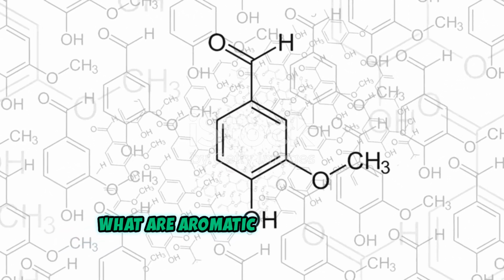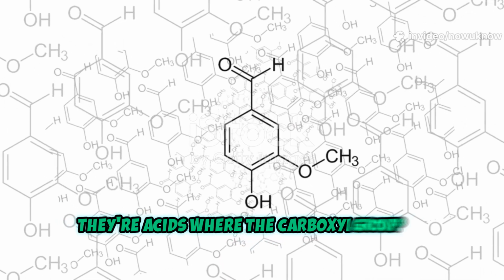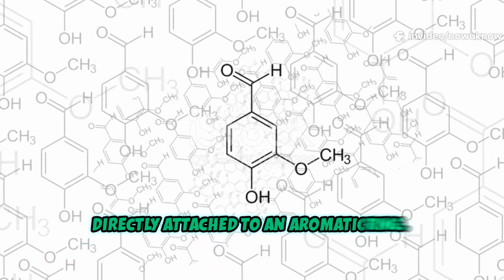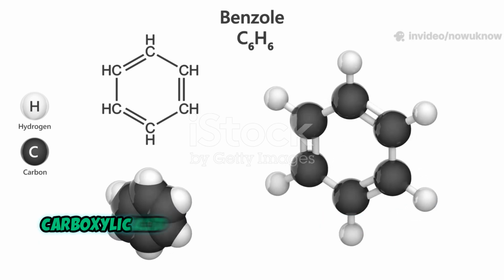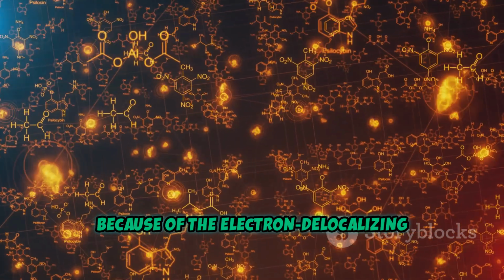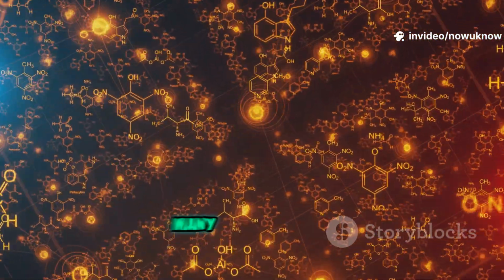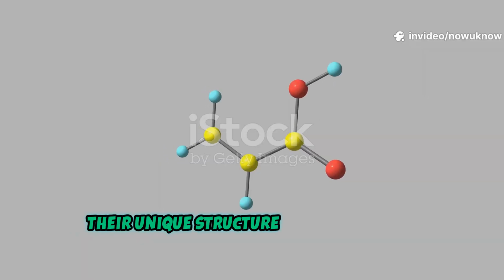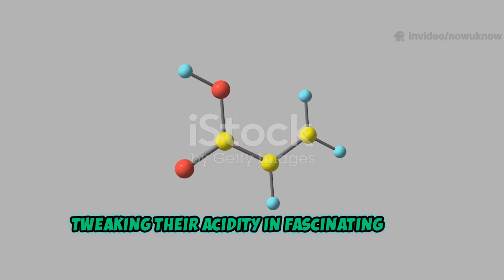🌡️💧Acids & Bases Unleashed: Electron Wars in 4 Minutes! ⚡🧪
Dive into a four-minute, fast-paced crash course on acids and bases that will electrify your understanding of chemistry! In this high-energy video, we break down how acids lose electrons and bases gain them, explore why strong acids (like HCl) and potent bases (like NaOH) fully ionize while their weaker counterparts don't, and even uncover the secrets of aromatic carboxylic acids such as benzoic acid—nature’s own preservative in the food industry 🍎🛡.

Watch as we demystify Lewis acids and bases, and see examples of conjugate acid-base pairs in action. We’ll show you how common indicators—red litmus, blue litmus, methyl orange, and phenolphthalein—react differently, and reveal fun facts like litmus paper being sourced from lichens 🍄.

Plus, we spotlight everyday substances: learn where you’ll find malic acid in apples, tartaric acid in grapes, oxalic acid in greens, and why antacids make all the difference when acidity strikes. Discover the role of bases in soap-making 🧼 and get a quick primer on lactic and citric acids, ending with the explosive details of aqua regia, the “royal water” that can dissolve even gold!

Get ready for a rollercoaster ride through exothermic reactions and hydrogen gas liberation—all in record time! Sparks will fly as we dive deep into the similarities and surprises of these fascinating chemical reactions.